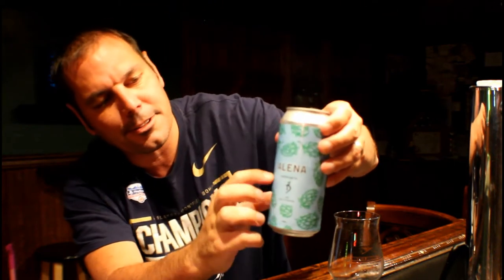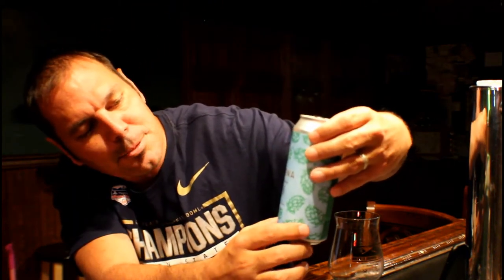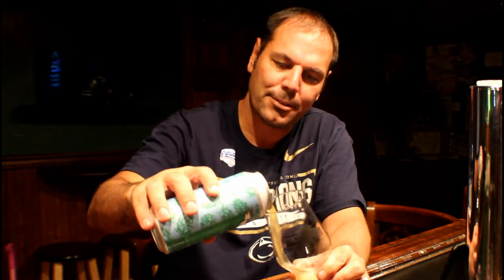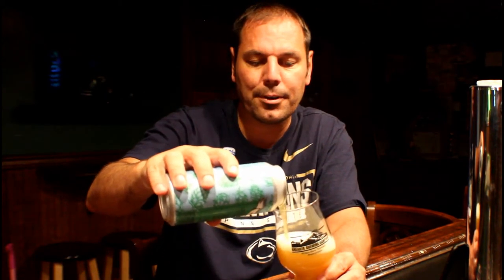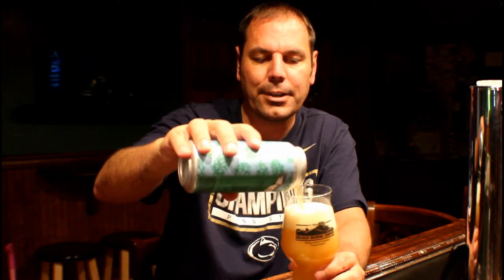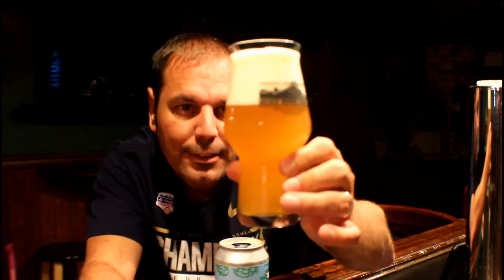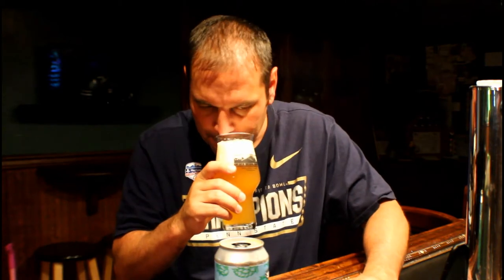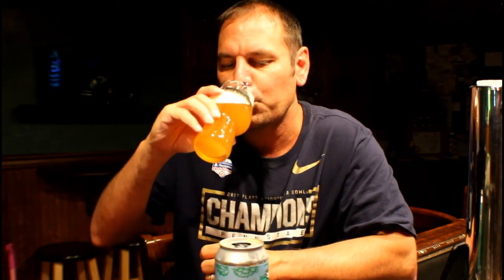Beer Review of Alena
This is my review of the beer Alena